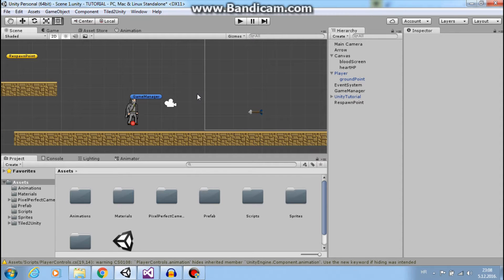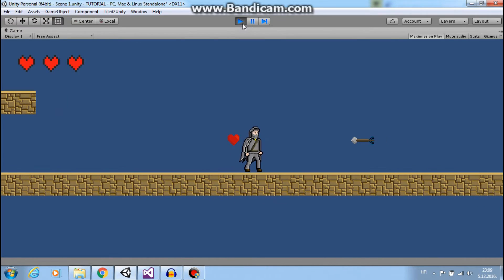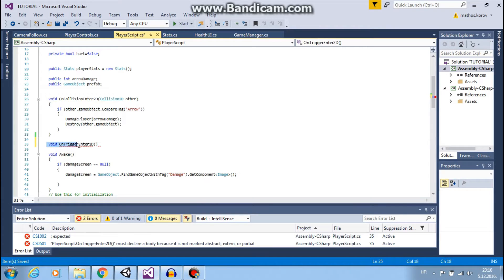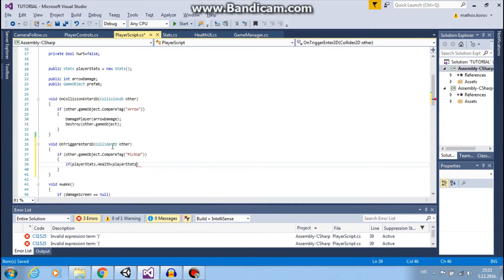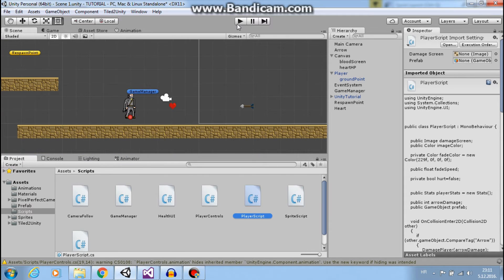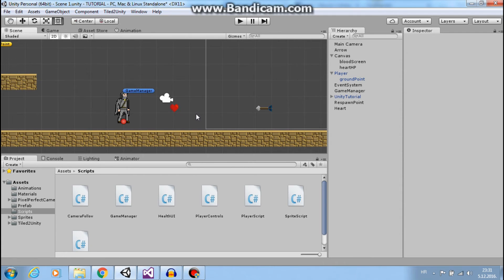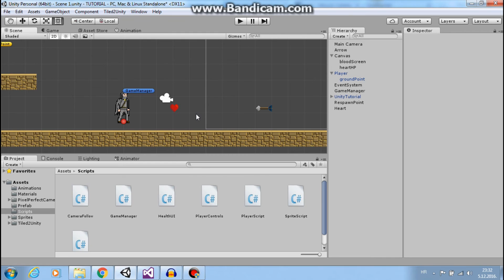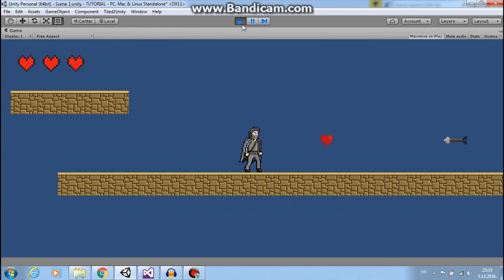Unity 5:2D Platformer-Pick Up [12]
Unity 5:
Learn how to create pick up and see common mistake that people do.